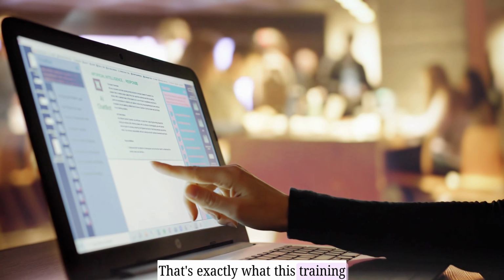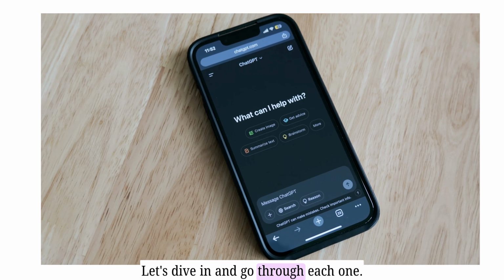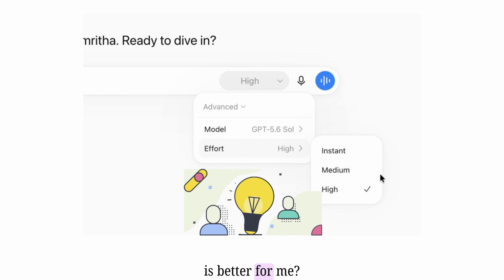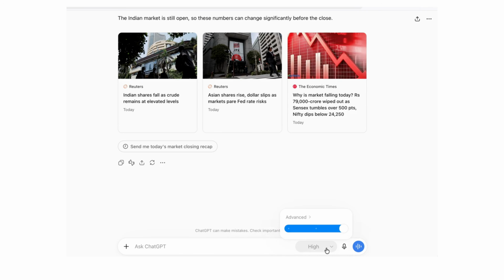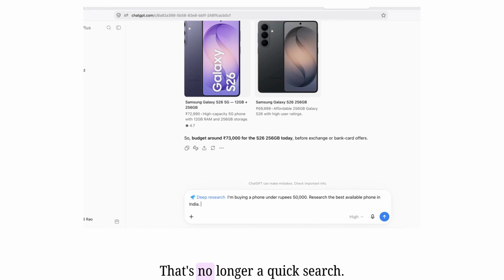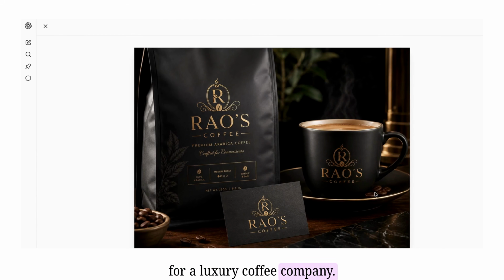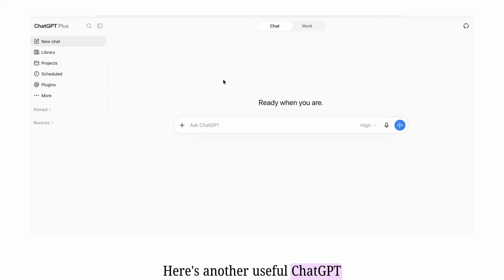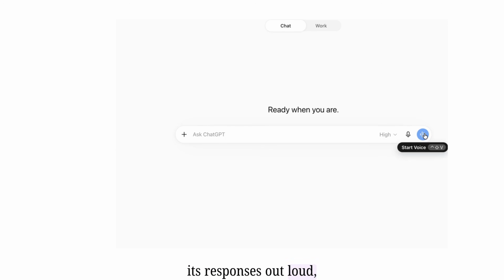How to Use ChatGPT: Beginner's Guide to the Most Useful Features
Master ChatGPT in 10 minutes! This ChatGPT tutorial for beginners shows you the most useful features you need to know — explained step by step, no experience needed.